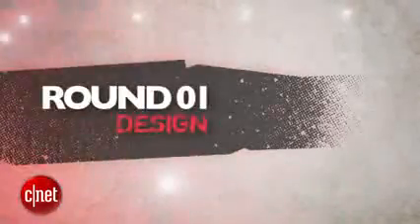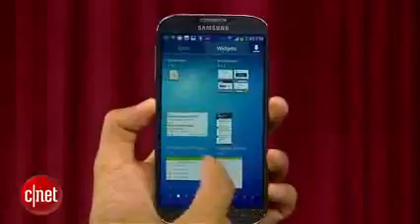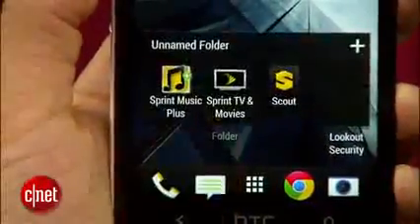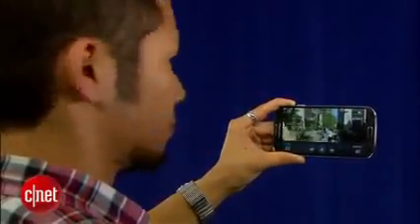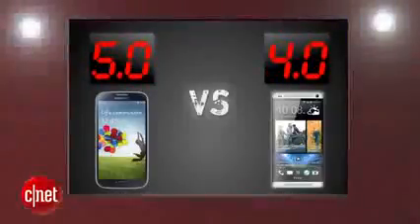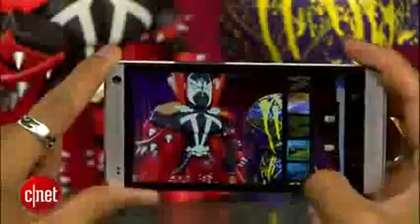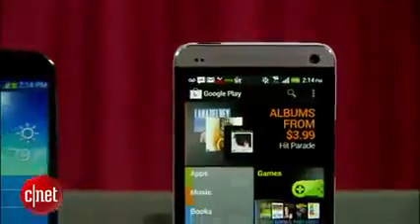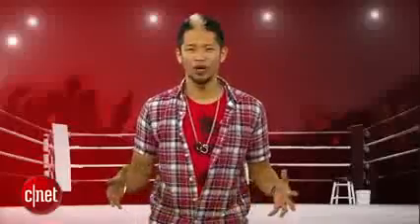Samsung Galaxy S4 vs HTC One review1218